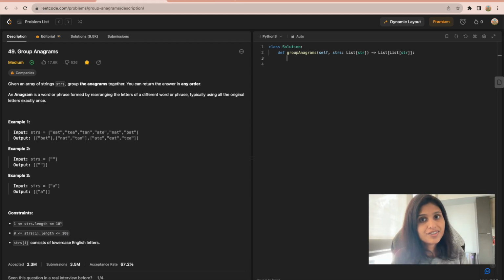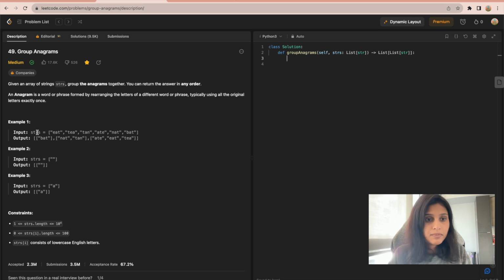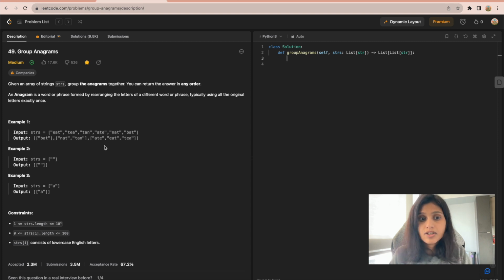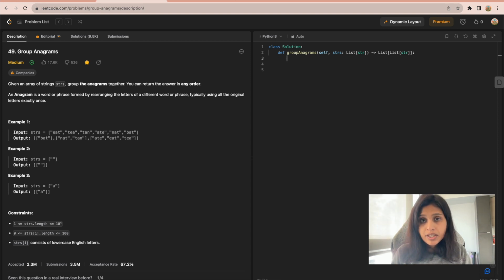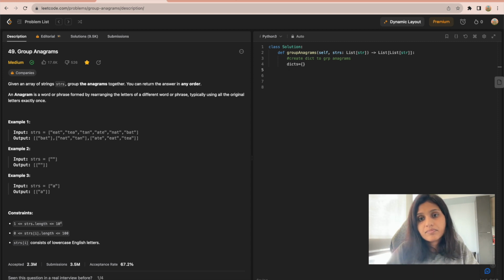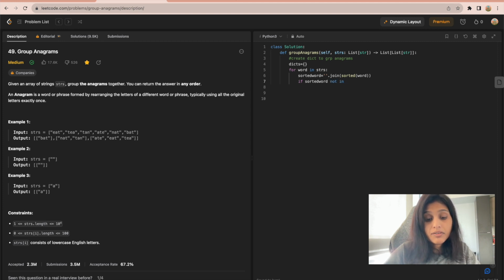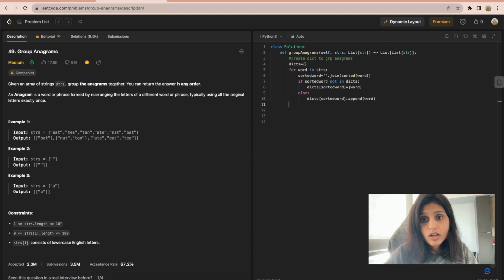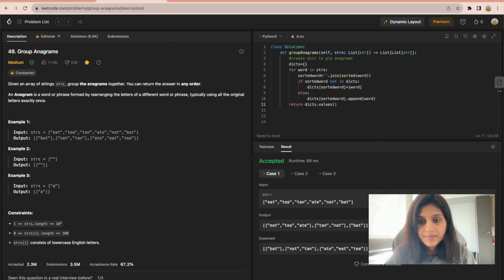Group Anagrams - Categorize Strings by Count - Leetcode 49 - Medium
This question was identified as one of the amazon interview question .